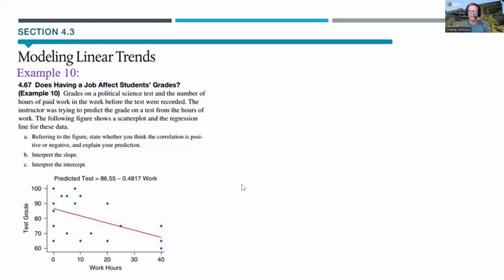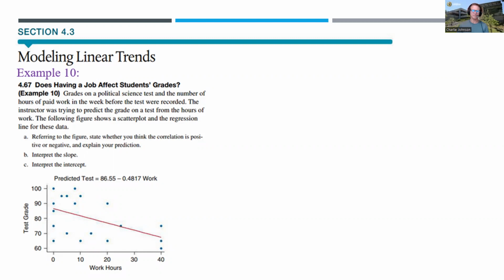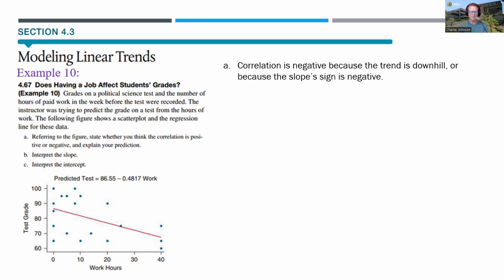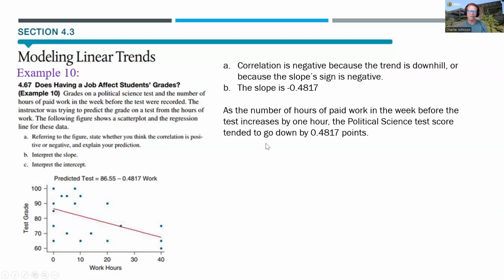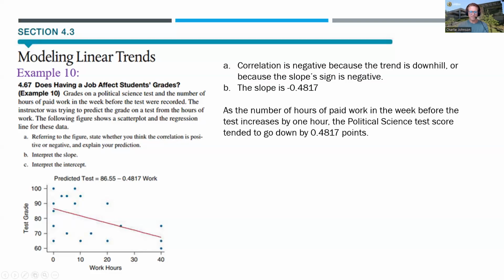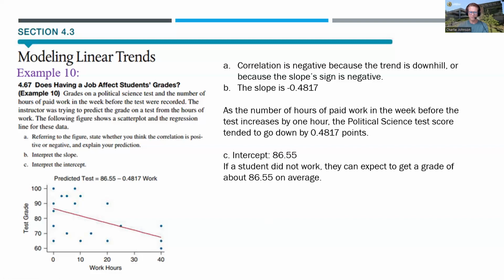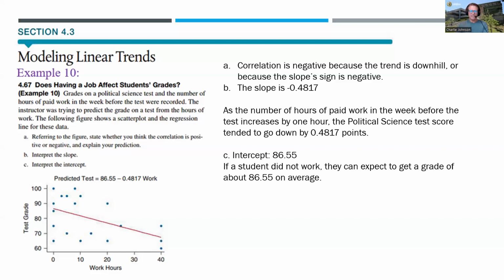4.3 Modeling Linear Trends - Example 10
In this video we look at an example where we analyze a regression equation. In particular, we look at how to interpret the intercept.